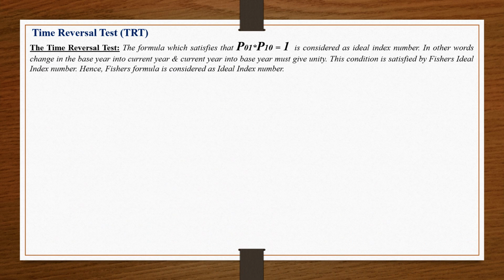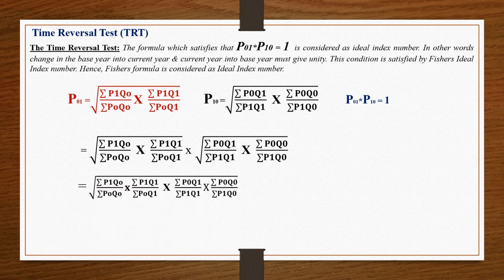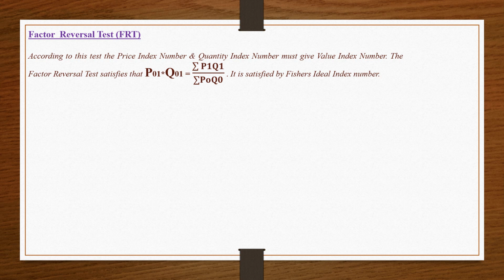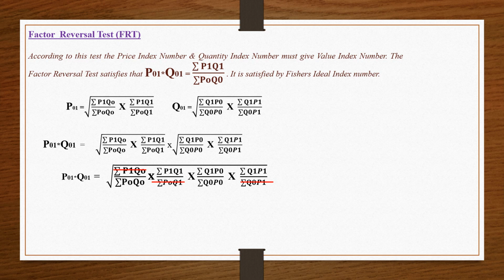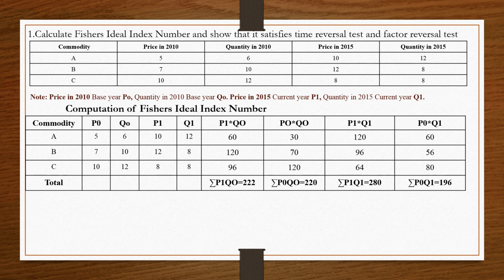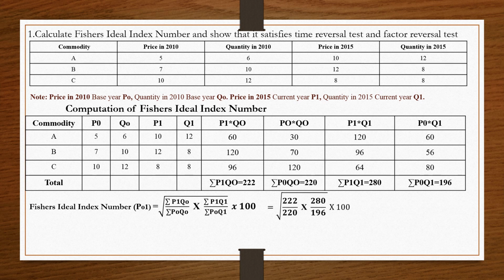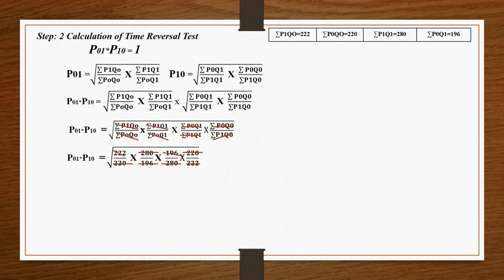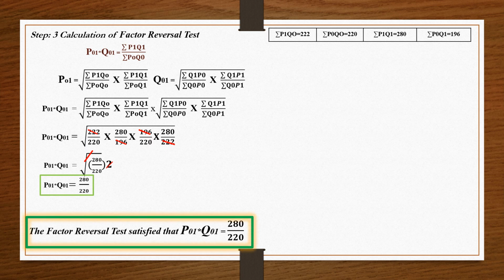Index Number: Problems on TRT and FRT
Quantitative Techniques II - Part 5